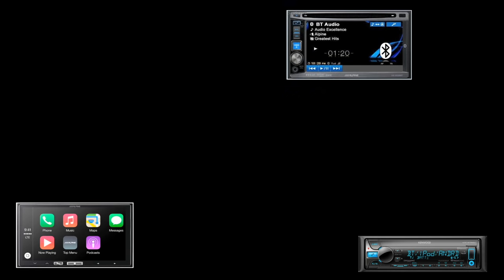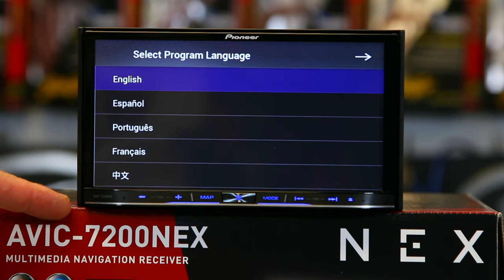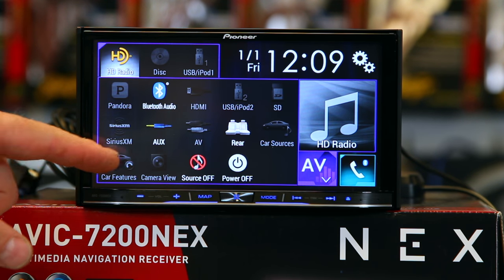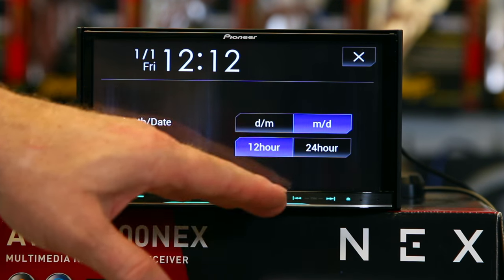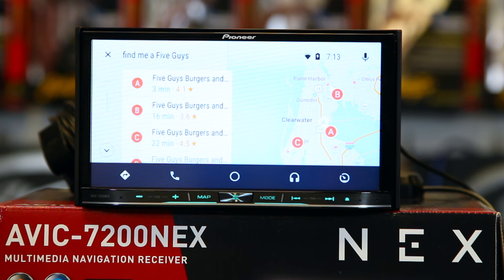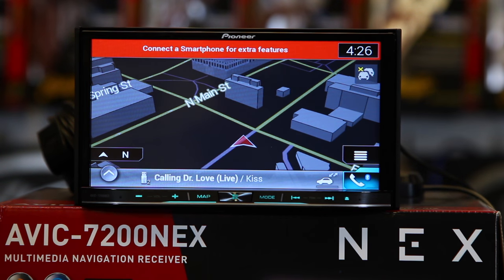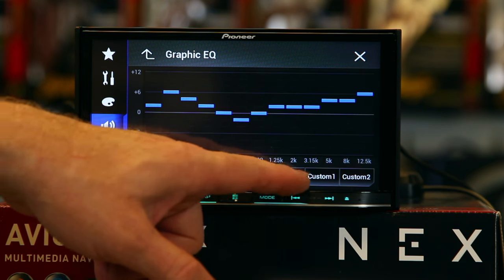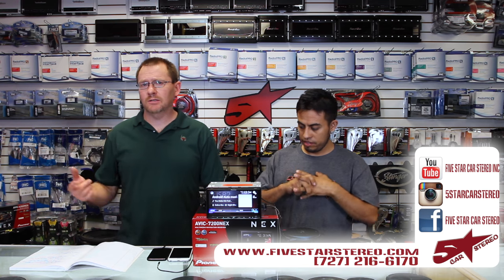Pioneer's NEW 2016 AVIC 7200NEX unboxing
If you want to know more about these radios check out our play list of helpful how to's.
Pioneer’s NEX or Networked Entertainment eXperience line of receivers feature an innovative and powerful new user interface which is responsive and highly customizable. The NEX models are designed especially for today’s smartphone-driven lifestyle.
The AVIC-7200NEX features Apple CarPlay, the smarter, safer and more fun way to use your iPhone® in the car. Apple CarPlay gives iPhone users an incredibly intuitive way to make calls, use Maps, listen to music, and access messages with just a word or a touch.
 The AVIC-7200NEX also features Android Auto which extends the Android platform into the car in a way that’s purpose-built for driving and automatically brings you useful information and organizes it into simple cards that appear just when they’re needed. It’s designed to minimize distraction so you can stay focused on the road ahead.
In addition to the latest mapping and turn-by-turn directions to a large database of Points-of-Interest, things like restaurants, gas stations and ATMs. Four of the five NEX models with built-in navigation offer detailed, reliable traffic and route guidance information to help you get where you want to go.